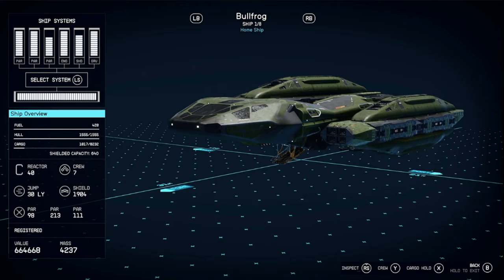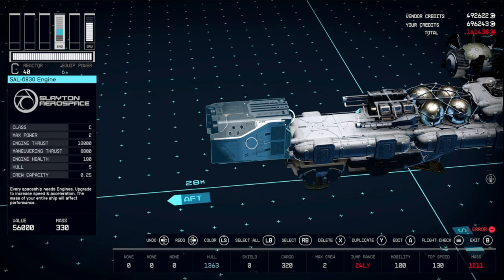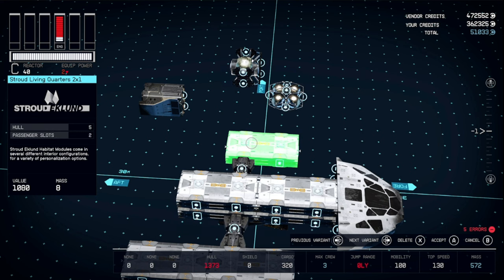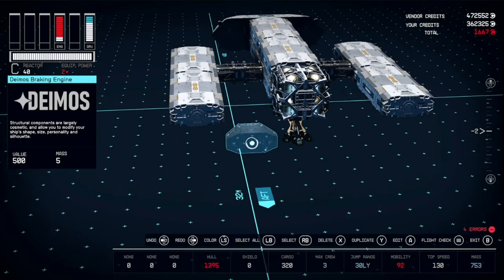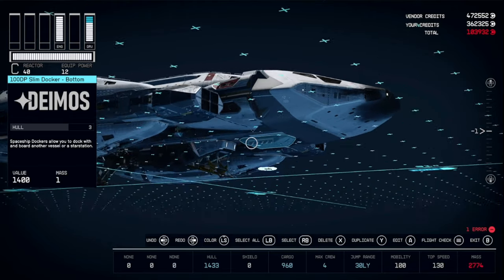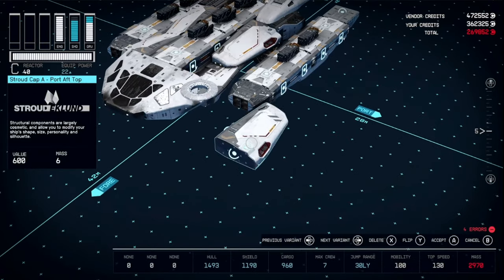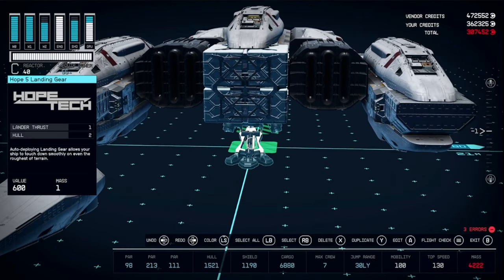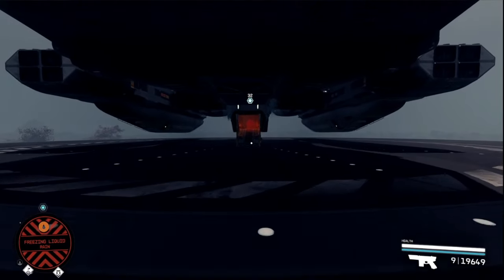How To Build The Bullfrog: Starfield Ship Build Guide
Welcome to another build! Here's a C class ship with almost every module in 1 location!